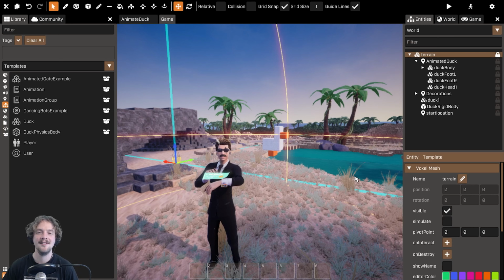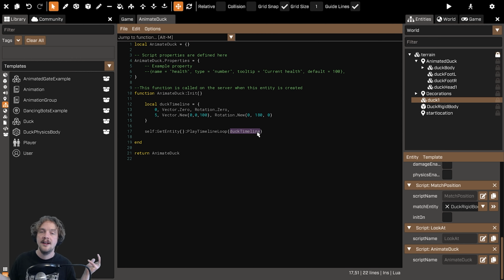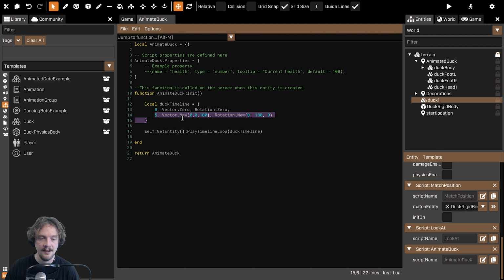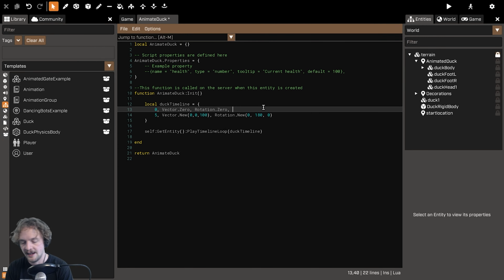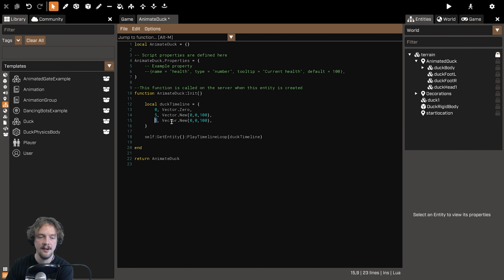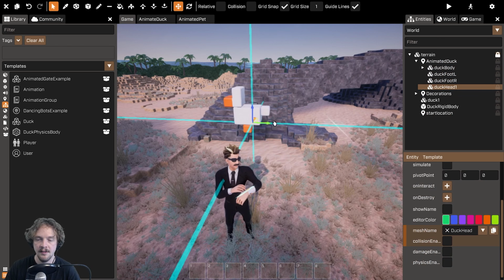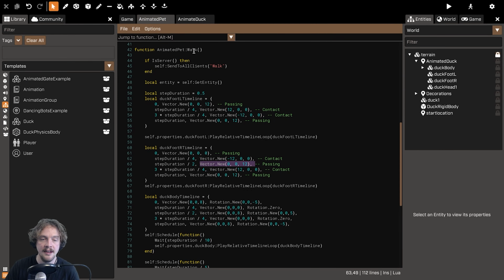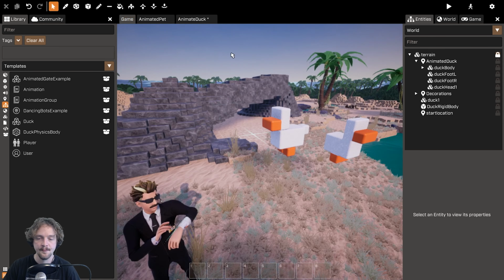Quick Guide - Pets Part 2: Entity Timelines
Andy and his duck are back for more learning in Crayta. This time we're taking a closer look at entity timelines and how they can be used to achieve key-frame animations within the editor.

PEGI Rating: 12 (Violence, In-Game Purchases)
ESRB Rating: T (Violence; In-Game Purchases, Users Interact)
USK Rating: 16